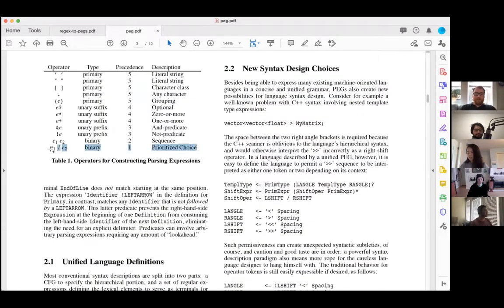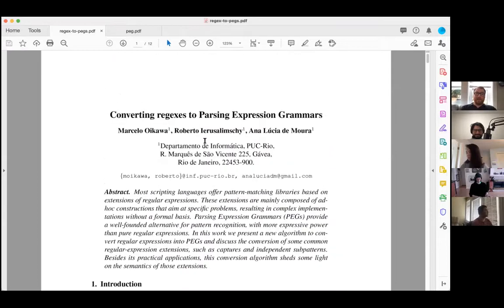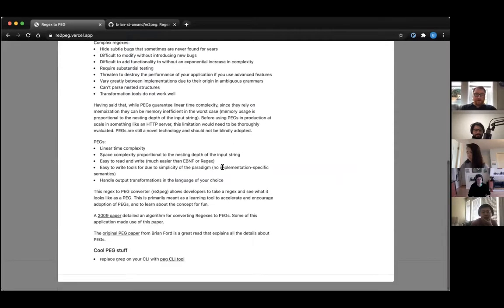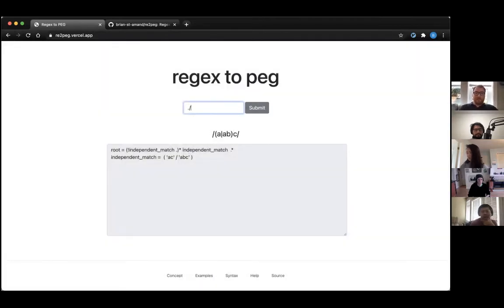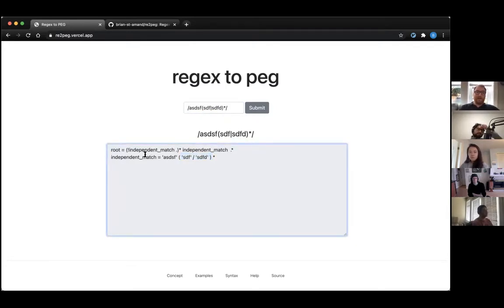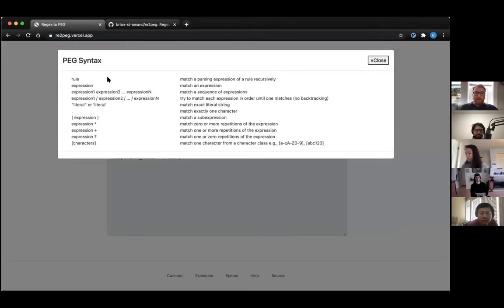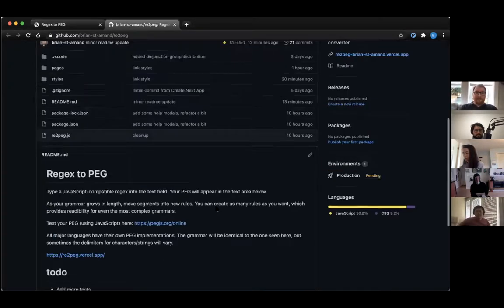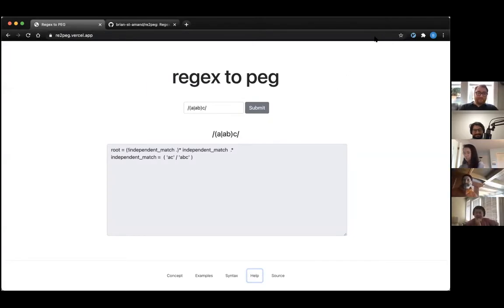Regex to PEG Converter - Brian St Amand - Commit Hackathon Onboarding Project (CHOP)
Parsing Expression Grammars (PEGs) are grammars optimized for use with computers. Unlike traditional grammars, which came from the field of linguistics, PEGs are always unambiguous. This means they are not suitable for representing natural language, where ambiguity is a fact of life, but they are perfect for use with computers where ambiguity is undesirable.
Users of PEGs have found that, once you get the hang of them, you can express very complex programs with great clarity and brevity. They are a joy to maintain: you can return to your PEG specification months later and it’s easy to edit with confidence.
Adding complexity to your PEG scales linearly, you never reach a point where you’re buried and the whole thing becomes too dense to think about or modify.
Regexes, on the other hand, become unmanageable very quickly. The best practice with regexes is to keep them short and simple -- don’t get carried away -- and avoid special operators like look-behind. You also want to minimize capture groups and transformations. Doing more than one transformation is usually too much. Stringing together multiple regexes, one after the other, is always hard to follow.

Regexes have been embedded everywhere in our software and they are a common roadblock and source of bugs. A small regex has a tendency to grow into a large multi-line regex, which is performing the same task as a parser or compiler, but in a less maintainable, harder to understand way.
The reliance on regex, for example in HTTP multiplexers, can be a roadblock because sometimes your application or domain demands functionality that regexes do poorly. Devs then either have to suffer with a workaround that violates the paradigm of the tool, or they copy-paste a nasty regex that everyone will fear touching and becomes a wart.
PEGs can be used as a replacement for any regex, whether simple or complex. PEGs also make performance guarantees that Regexes don’t for the same functionality. For example, HTTP multiplexers will have regex checkers that attempt to find “unsafe” regex operators that can destroy your application’s performance. The need for additional checker software is additional complexity that could be avoided by using a better grammar.

Complex regexes:
Hide subtle bugs that sometimes are never found for years
Difficult to modify without introducing new bugs
Difficult to add functionality to without an exponential increase in complexity
Require substantial testing
Threaten to destroy the performance of your application if you use advanced features
Vary greatly between implementations due to their origin in ambiguous grammars
Having said that, while PEGs guarantee linear time complexity, since they rely on memoization they can be memory inefficient in the worst case. Before using PEGs in production at scale in something like an HTTP server, this limitation would need to be thoroughly evaluated. PEGs are still a novel technology and should not be blindly adopted.
This project is to write a regex to PEG converter that will allow developers to take a regex and see what it looks like as a PEG. This is primarily meant as a learning tool to accelerate and encourage adoption of PEGs, and to learn about the concept for fun.
Details
A 2009 paper detailed an algorithm for converting Regexes to PEGs, I would like to attempt to implement at least a part of this algorithm
I haven’t been able to find any reference implementations, would be cool if mine was the first!
Written in Erlang, working for the main subset of the Erlang PCRE implementation
Erlang’s open source PCRE implementation exposes functionality that lets you inspect the compiled structure of the regex, this will help in writing the converter

Why Erlang?
I just like Erlang and know the libraries :) This could be done in any language.
Deliverables
Working converter (command line) in Erlang
Running locally
Checked in to Github
Converters in different languages and different regex engines would be cool
A web frontend to let people try this out easily would be cool
Documentation
Stretch Goals
If you were given a month, what would you do next? Could this integrate with other Commit projects?

If given a month I would build out some educational materials that simultaneously teach about PEGs (and grammars in general) while showing how to use them
Would be targeted at devs who are already comfortable with Regex, with the idea of showing them the interesting concept of PEGs, which I think are really fun and nice
Would also get in to other uses of PEGs and how they can solve a lot of programming problems in an elegant way